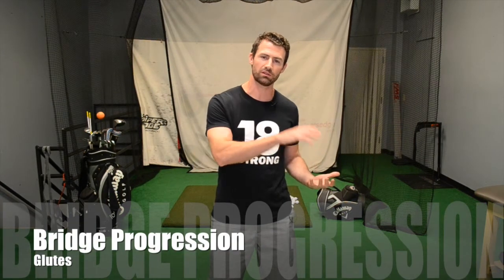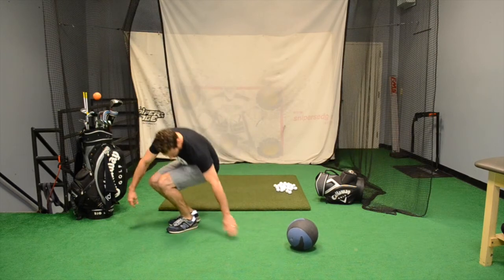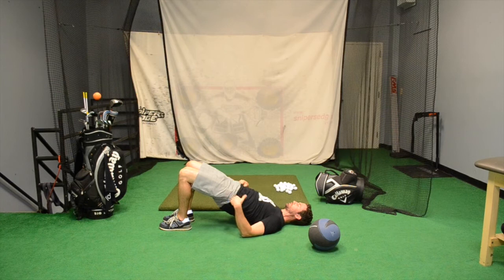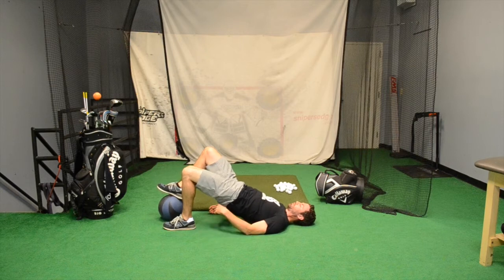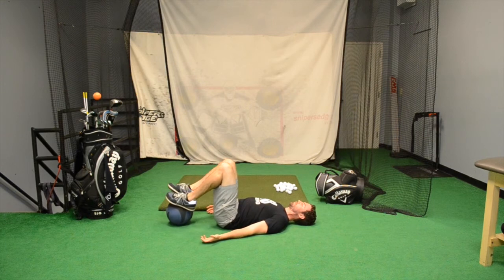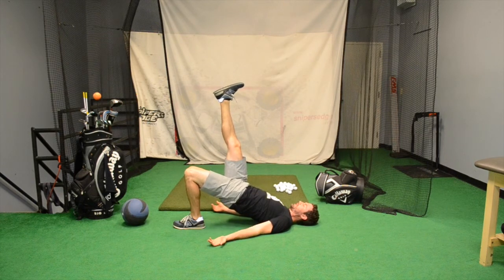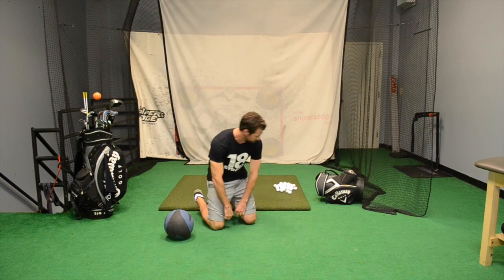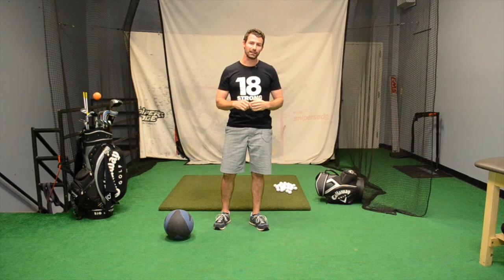Glute Exercises for Golfers: Bridge Progression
Glute Exercises for Golfers.  In this video, Jeff demonstrates some of the most effective exercises to help strengthen your glutes - a primary source of power in your swing.